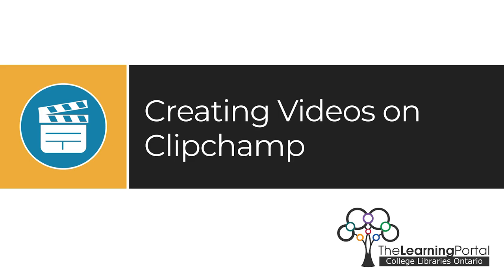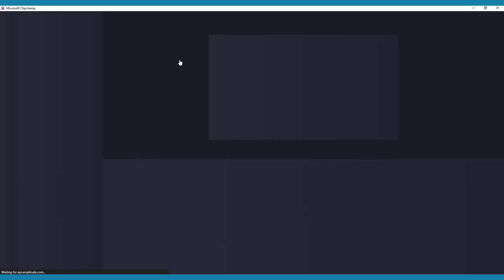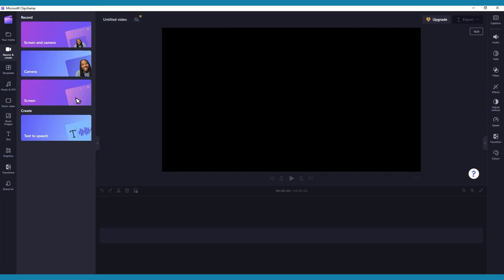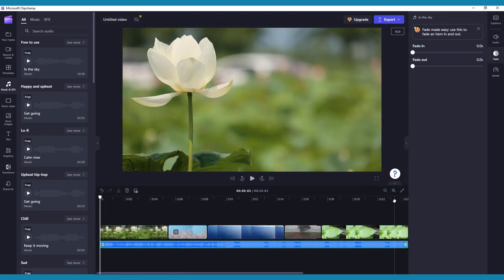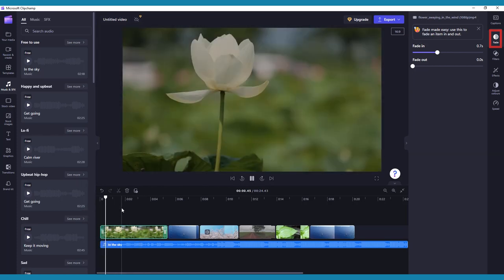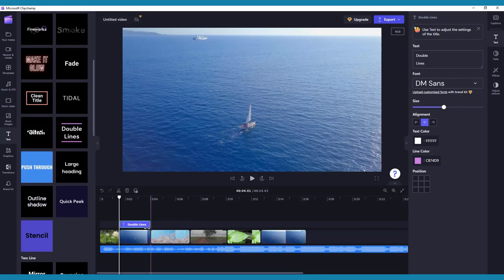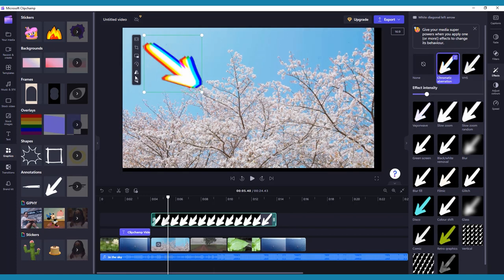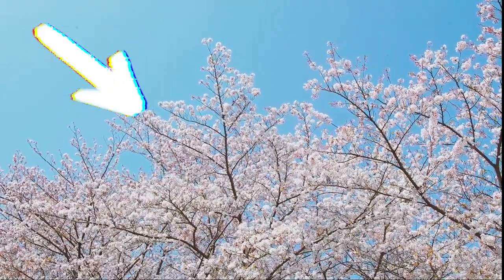Creating Videos Using Clipchamp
0:00 Introduction
1:05 Opening Clipchamp
1:25 Importing
1:59 Recording in app
2:31 Text to Speech
2:48 Timeline
3:14 Editing clips
4:25 Effects and filters
5:35 Audio
5:47 Text
6:23 Graphics
7:16 Transitions
7:46 Exporting